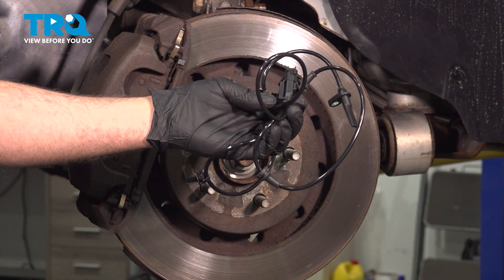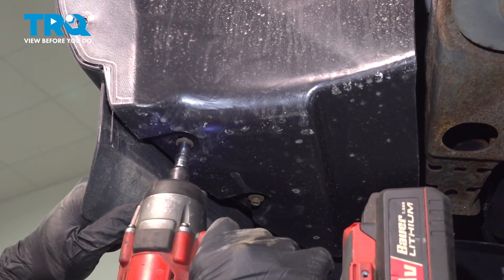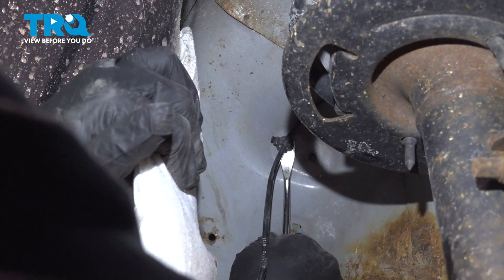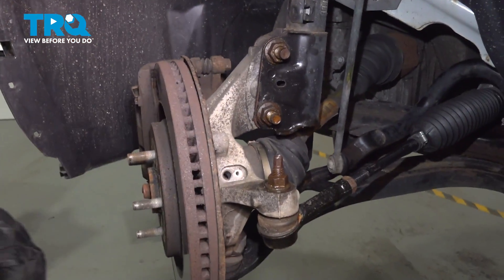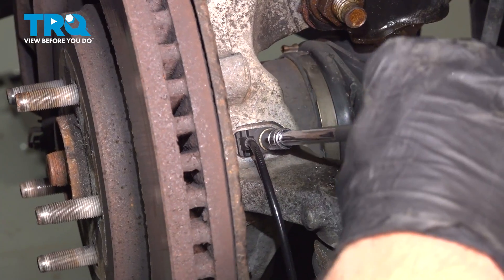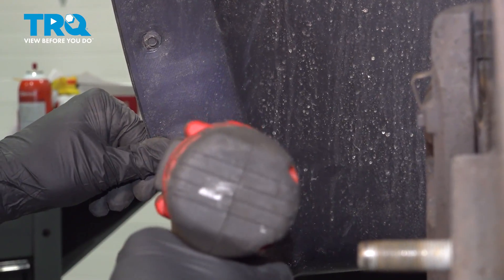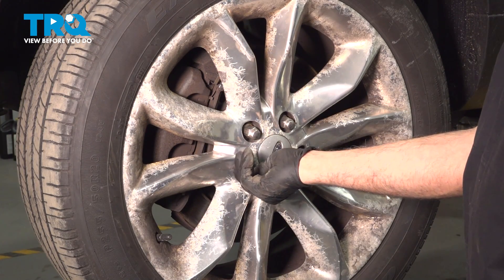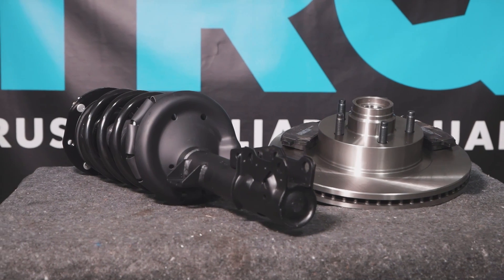How to Replace Front ABS Sensors 2011-2019 Ford Explorer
This video shows you how to install a new ABS wheel speed sensor for your 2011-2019 Ford Explorer. ABS wheel speed sensors are critical to the operation of your vehicle's ABS and ESC systems, which use real time wheel speed data to ensure your vehicle stays safe and on the road. These magnetic sensors are sensitive and susceptible to damage, which would require replacing them.

This repair was done on a 2013 Ford Explorer Limited 3.5L Sport Utility 4-Door AWD Automatic and the process should be similar on the following vehicles:
2011 Ford Explorer
2012 Ford Explorer
2013 Ford Explorer
2014 Ford Explorer
2015 Ford Explorer
2016 Ford Explorer
2017 Ford Explorer
2018 Ford Explorer
2019 Ford Explorer

• Rust Penetrant
• Safety Glasses
• Wheel Chocks